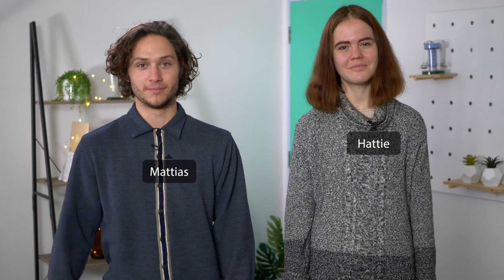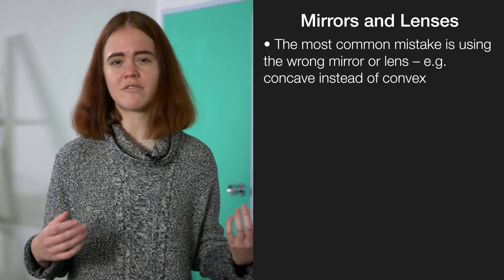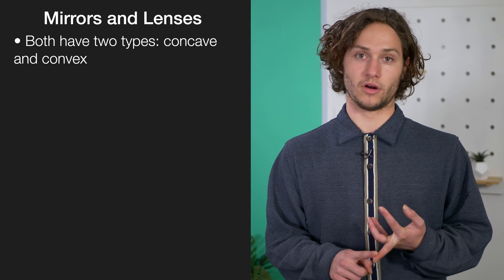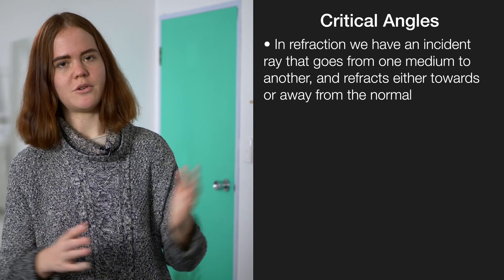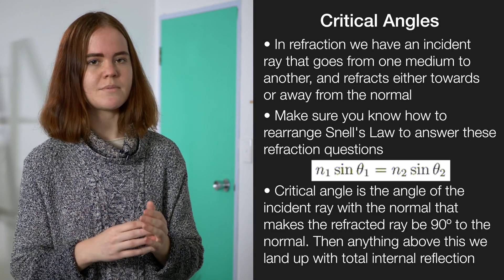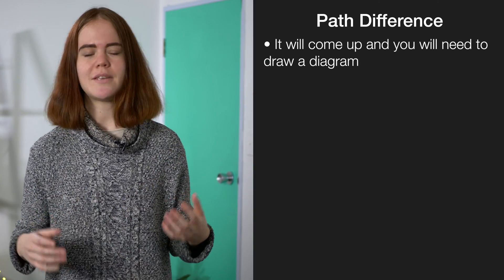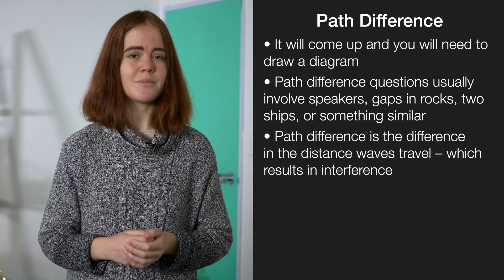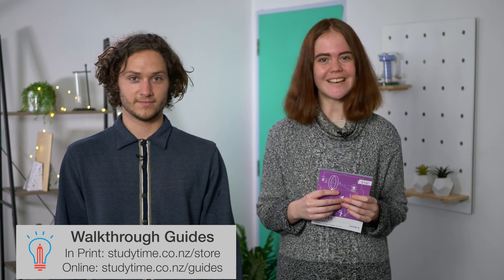Waves | NCEA Level 2 Physics Strategy Video | StudyTime NZ